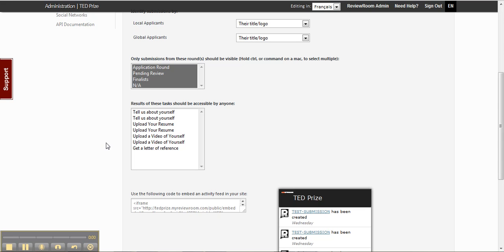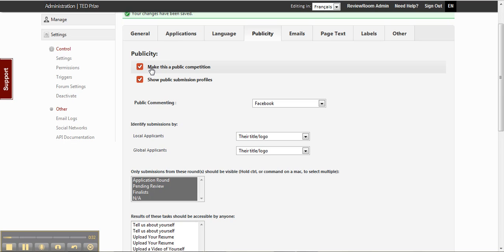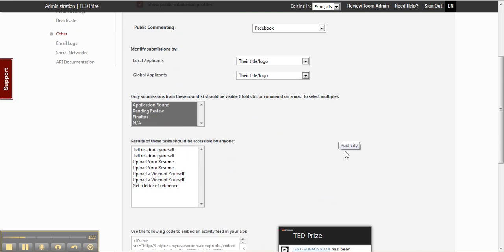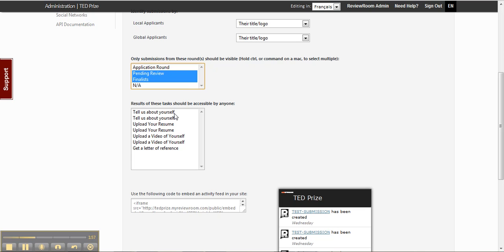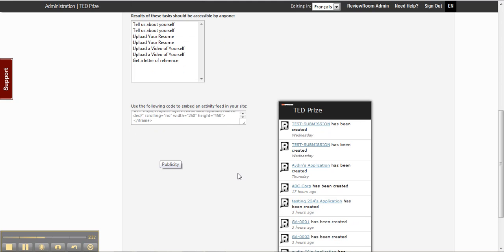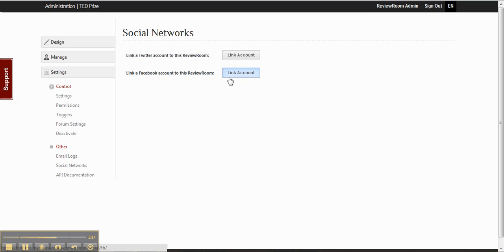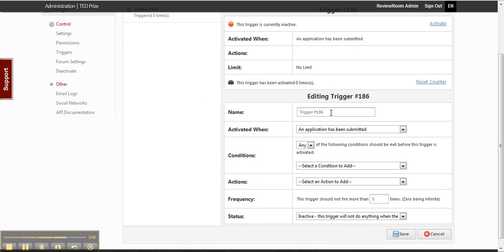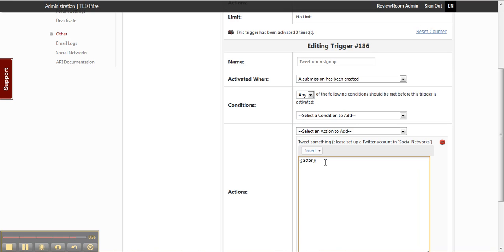tedprize settings part10 publicity tab 2